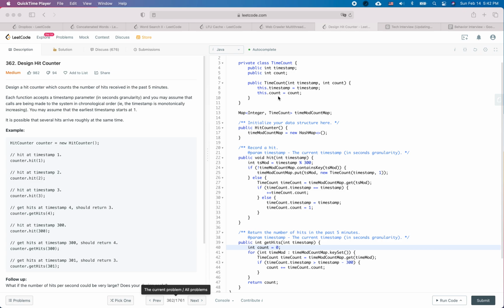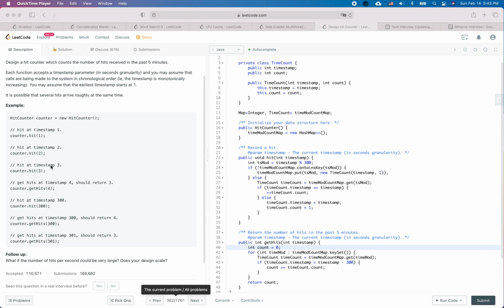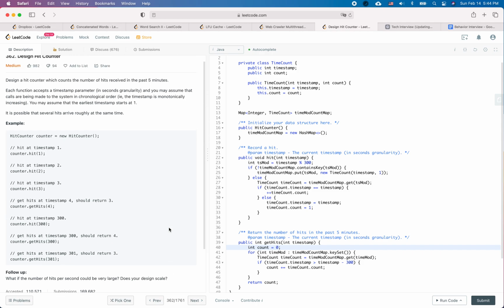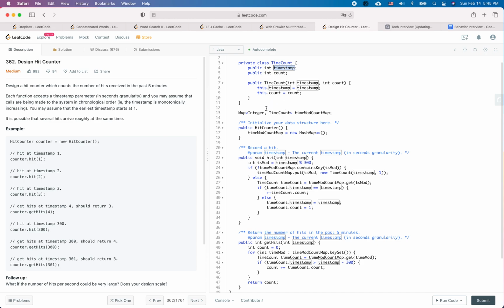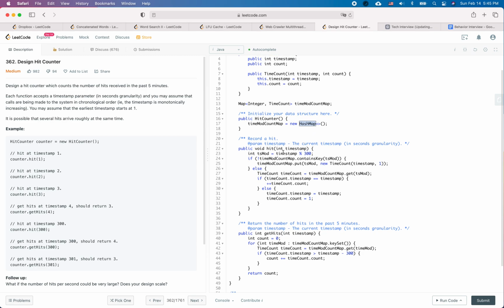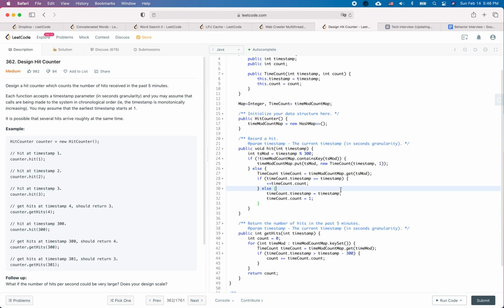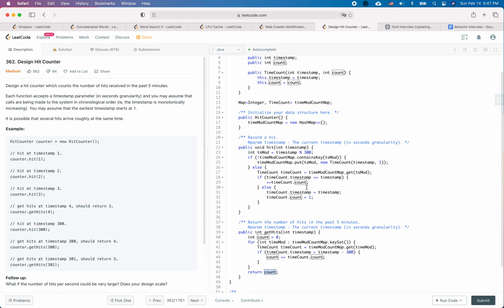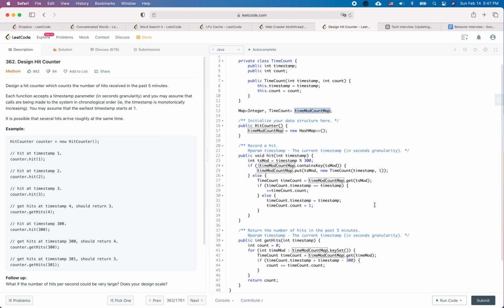Google Coding Interview Question | Leetcode 362 | Design Hit Counter